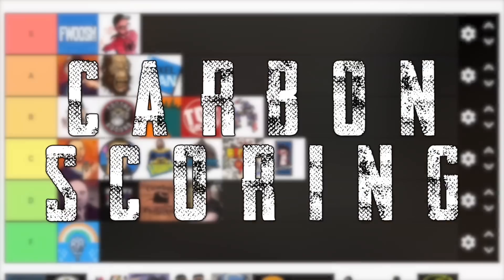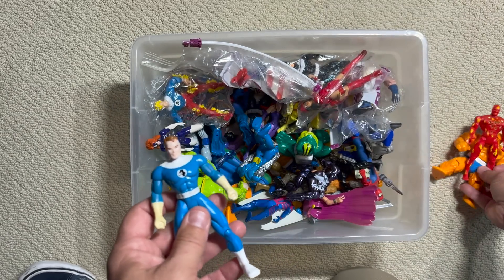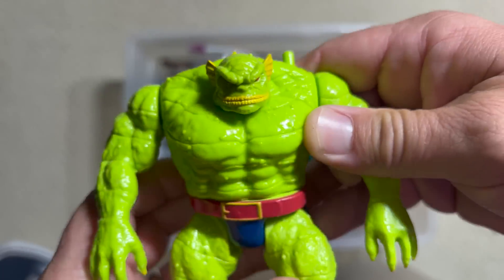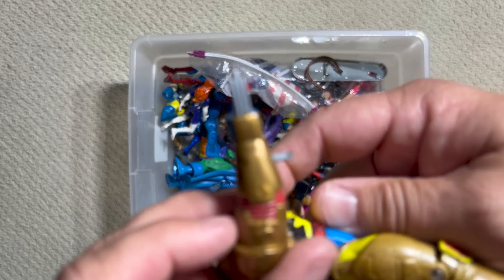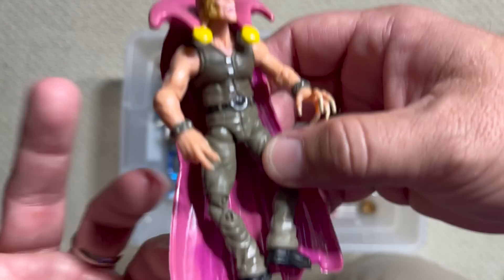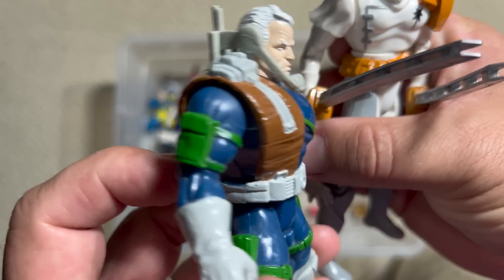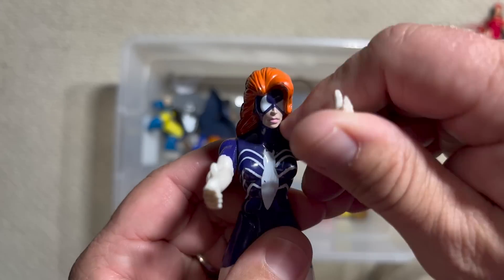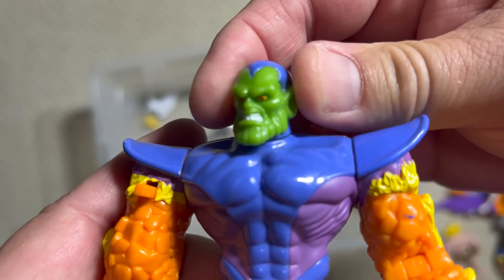ToyBiz Mystery Box - 90's Figures straight from the attic!!!